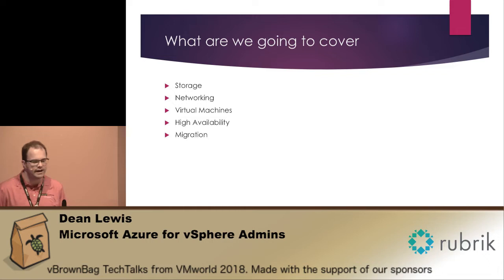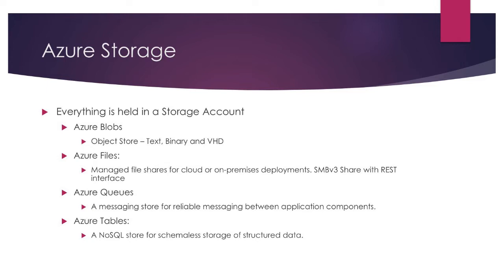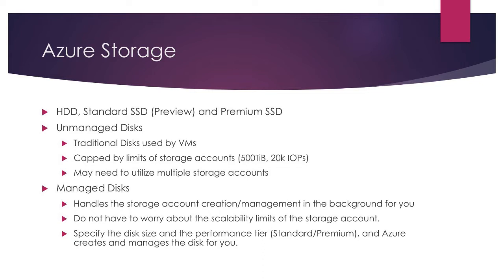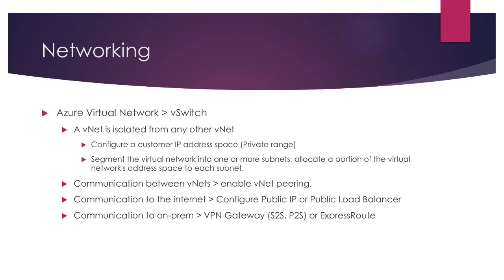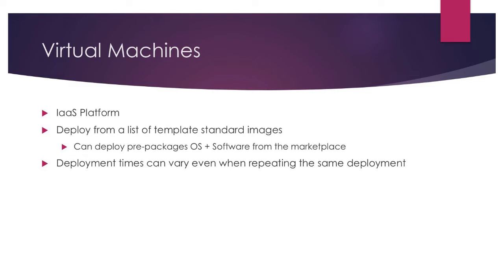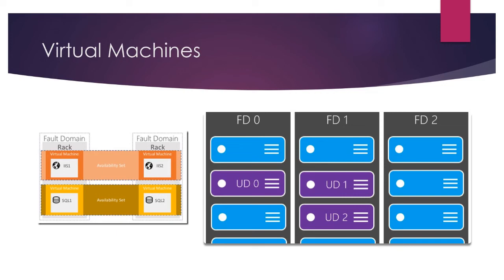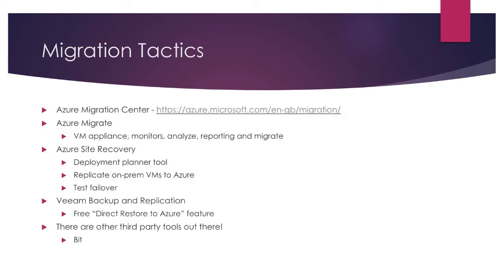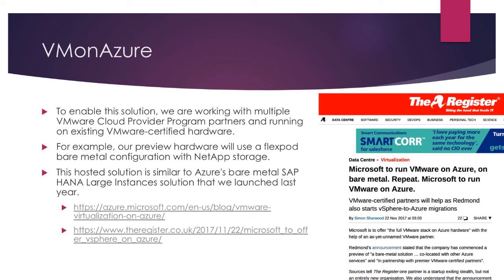VMworld 2018 Dean Lewis - Microsoft Azure for vSphere Admins